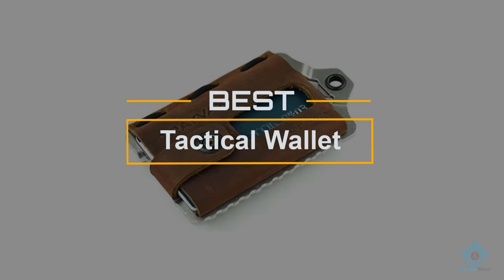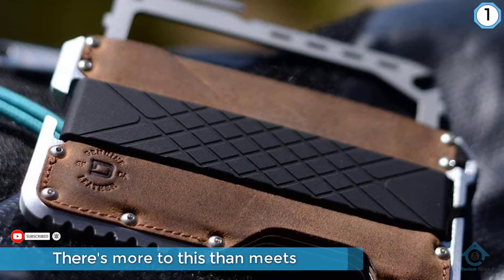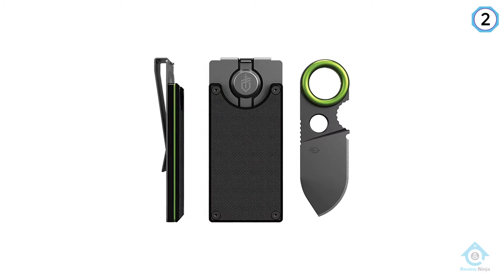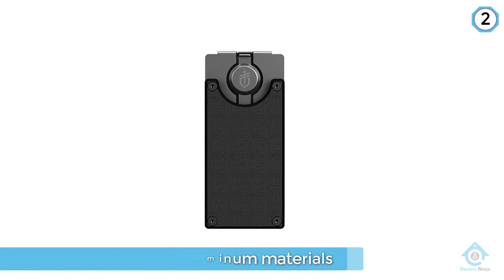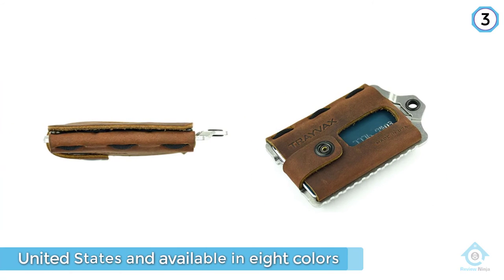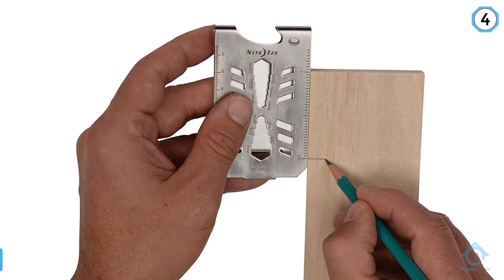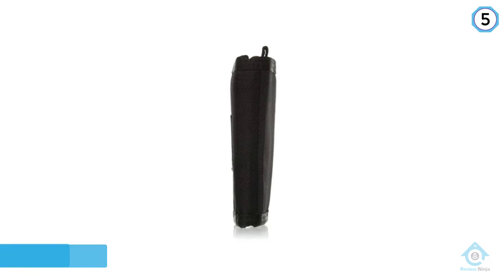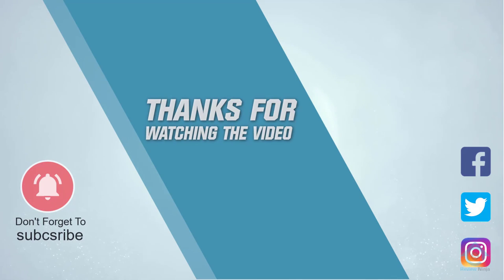Top 5 Best Tactical Wallet Review In 2022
Best Tactical Wallet featured in this Video:
0:18 NO.1. Dango T01 Tactical EDC Wallet - Made in USA
1:15 NO.2. Gerber GDC Money Clip w/ Built-in Fixed Blade Knife
2:15 NO.3. Trayvax Element Wallet
3:15 NO.4. Nite Ize Financial Tool Money Clip Wallet, Minimalist Wallet
4:03 NO.5. USA US American Flag Tactical Patriotic Military Trifold Wallet Money Holder

What Is a tactical wallet?
A tactical wallet is a useful wallet that joins a ruler, little observed, blade, bottle opener, or different instruments. It is a meager, wallet-sized multitool, with likenesses to a Swiss armed force blade.

Wallets are one of those couples of things that appear to be all around conveyed. Everybody from ruler to the homeless person needs something in which to pull their distinguishing proof, cards, and money – regardless of how little. In that capacity, there are assortments for pretty much all social statuses. That implies that from the most in-your-face outdoorsman to the craziest cutting edge ninja, there's a wallet out there to coordinate your style and your convey prerequisites.

What is the best tactical wallet?
It is certainly a challenge to find the top tactical wallet, can be worthy of your money. It may be easier when you have a reliable source like our channel. Because the Review Ninja team gives their Maximum effort to find the best products for you. You can be sure that your buying decision will be it's best.